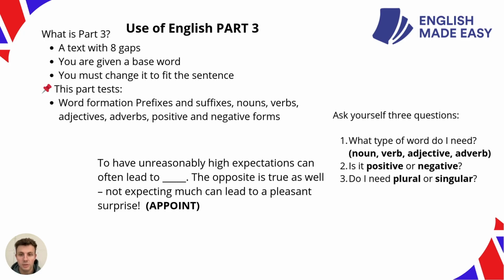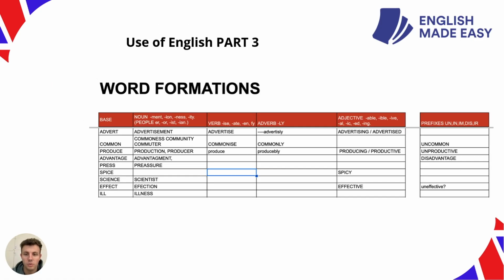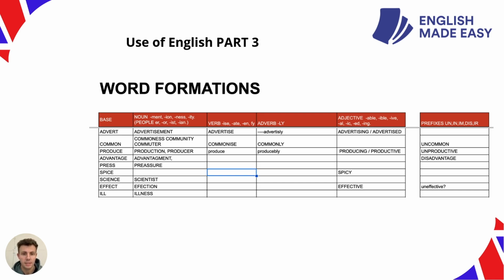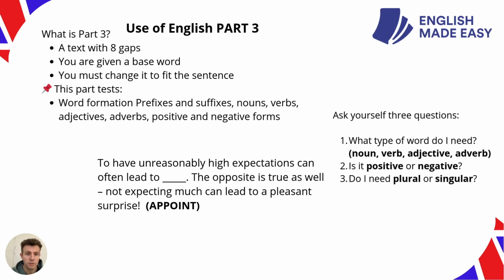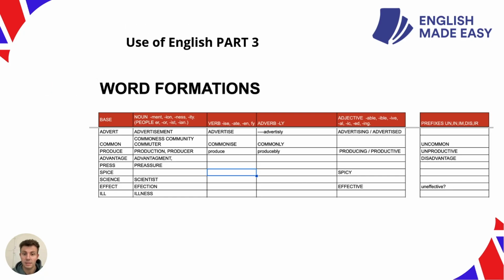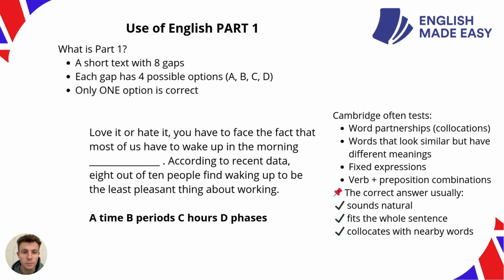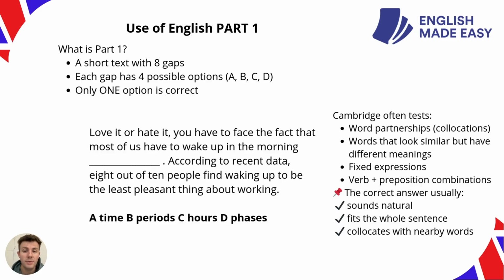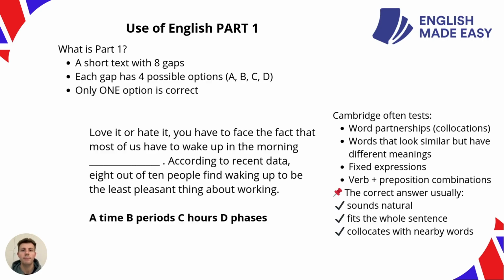Cambridge B2/C1 Use of English Part 1 & Part 3 Explained Clearly